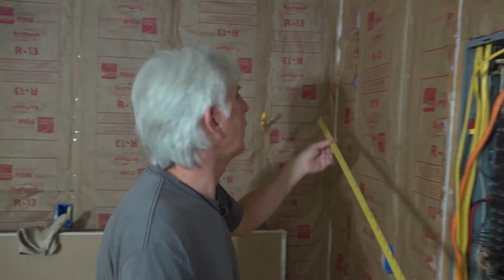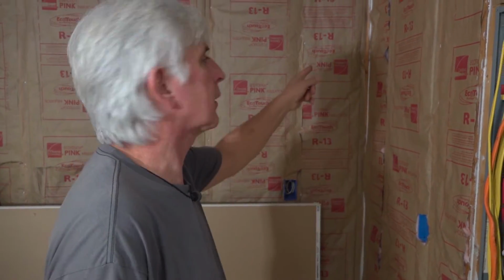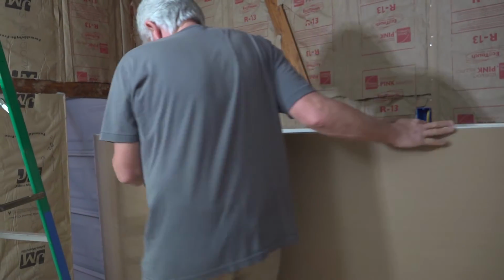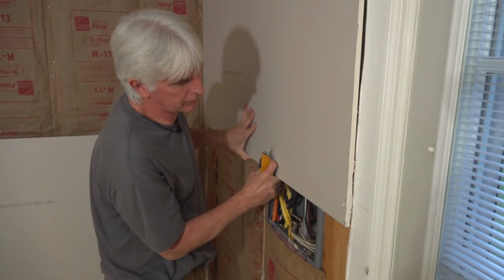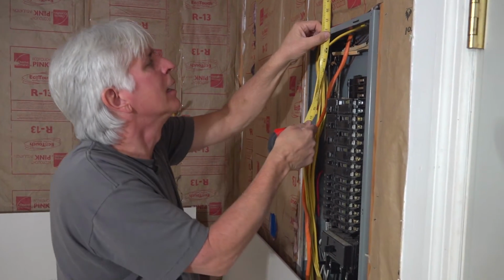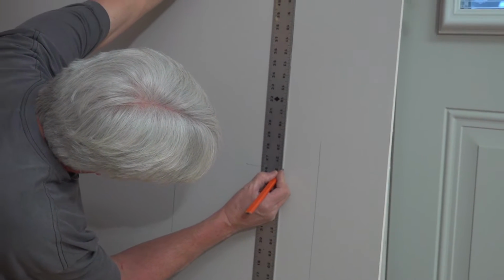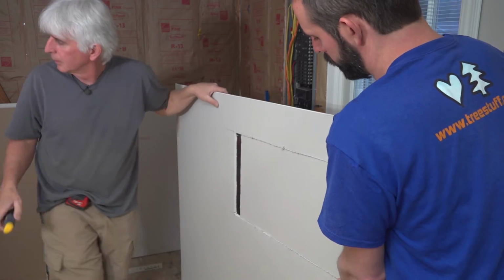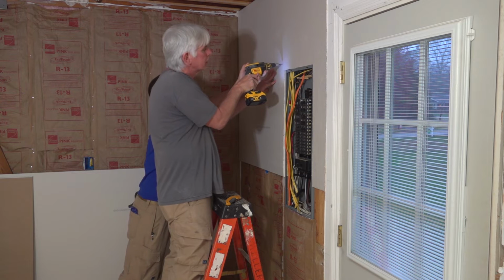Hanging Sheetrock: Kitchen Remodel E16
Hey guys! In this video we finally get to hanging Sheetrock in Terry's kitchen addition, enjoy!